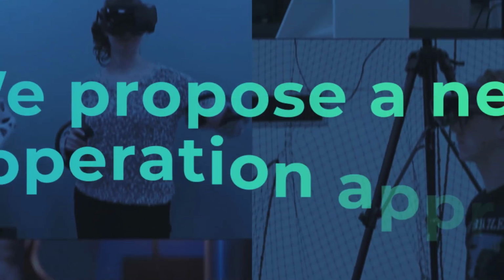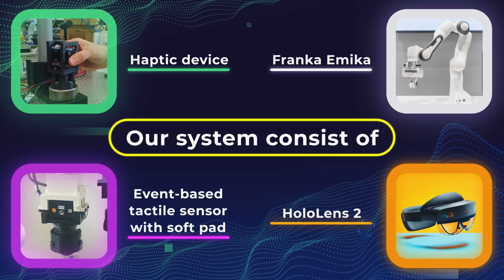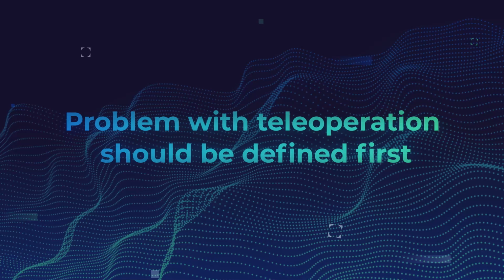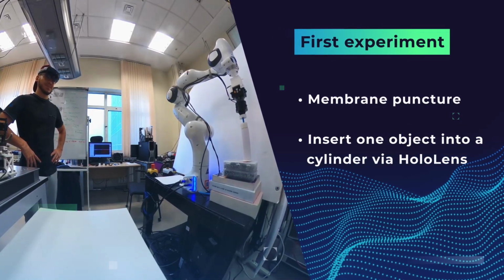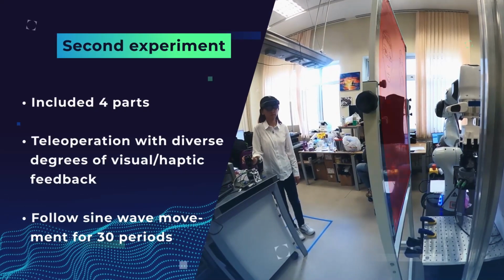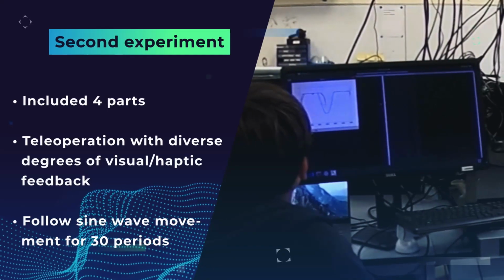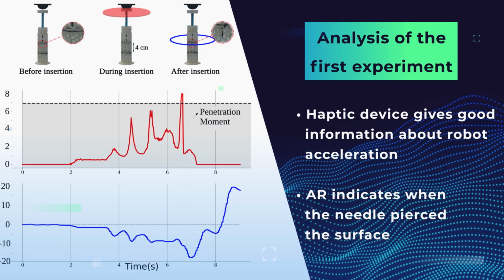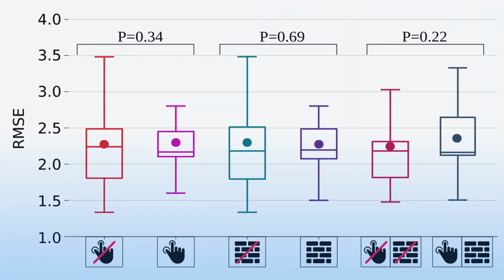Augmented Reality and Haptic Teleoperation submitted to RA-L, 2021